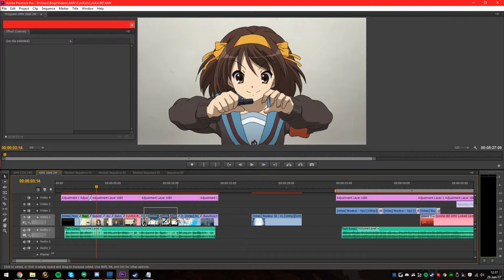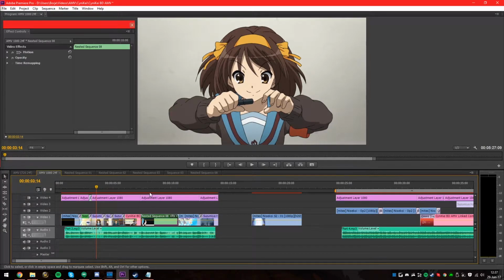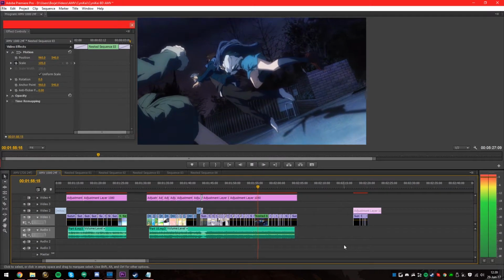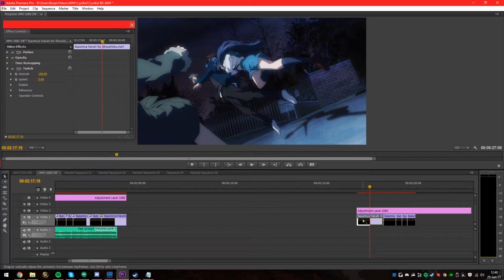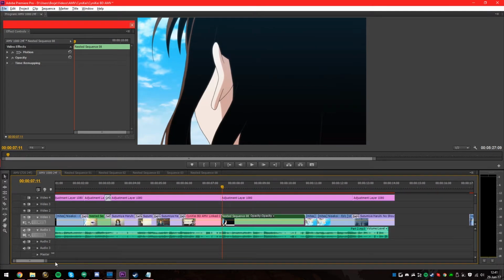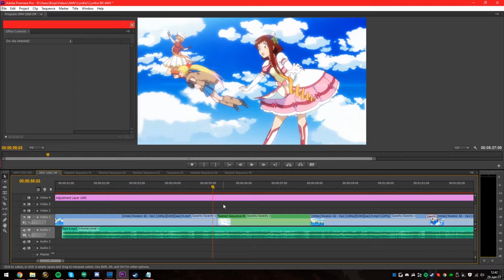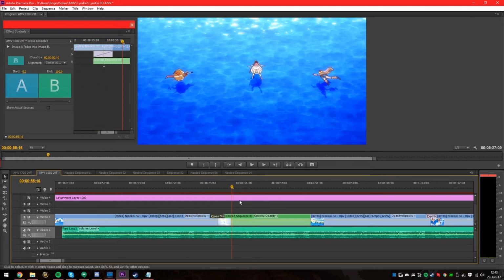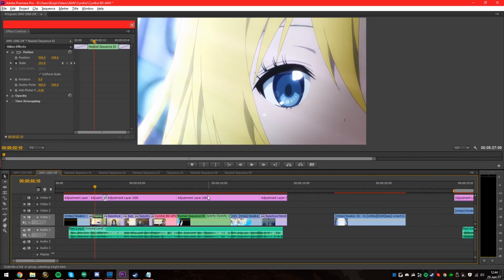AMV Tutorial Nesting! (Adobe Premiere Pro)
Tutorial on how to Nest and why in Premiere Pro

Eugene Dirksz
Luke R DeRee